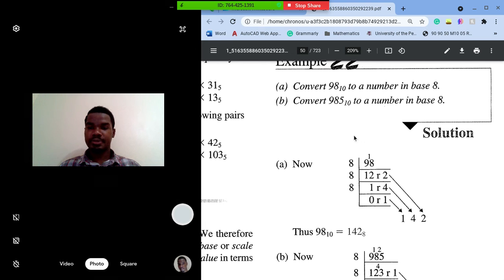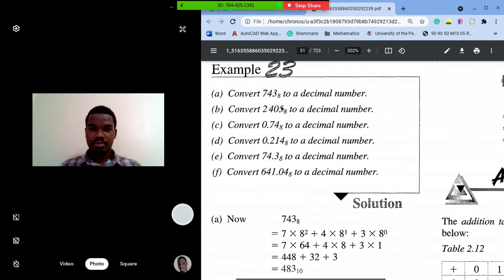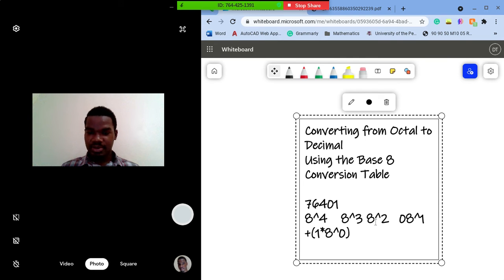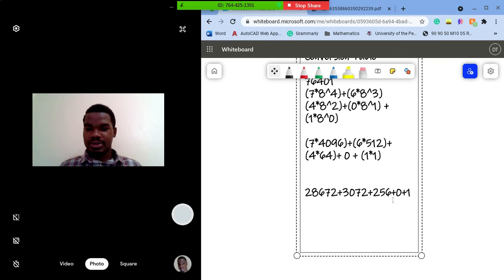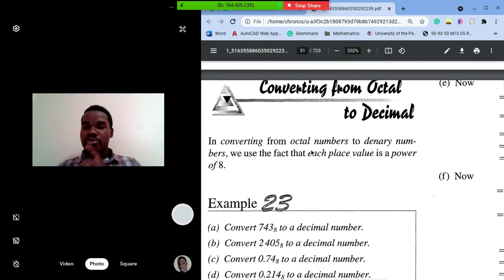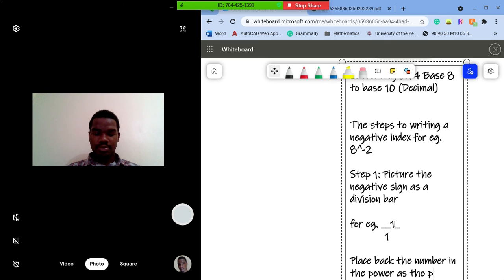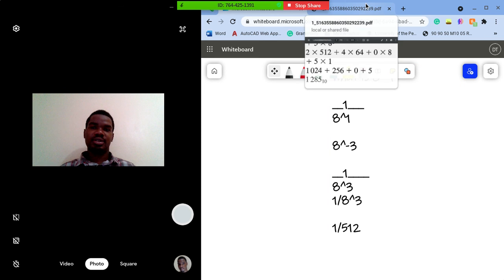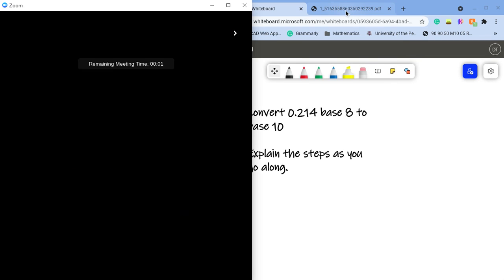Mathematics S1 Conversion of Octal Numbers and Decimal Numbers pt.2 04.05.21